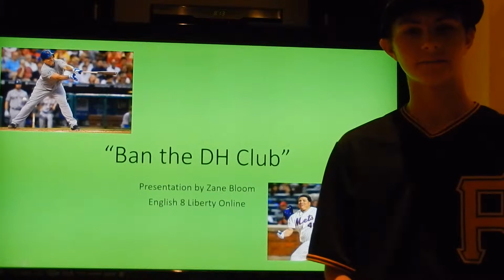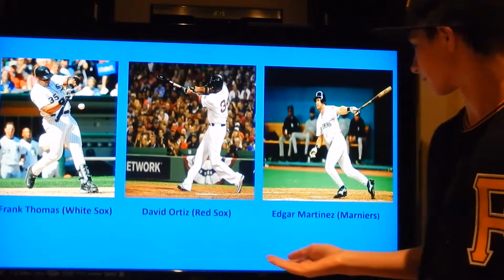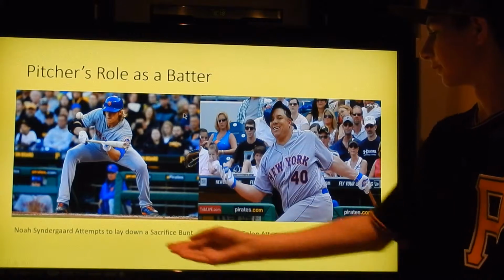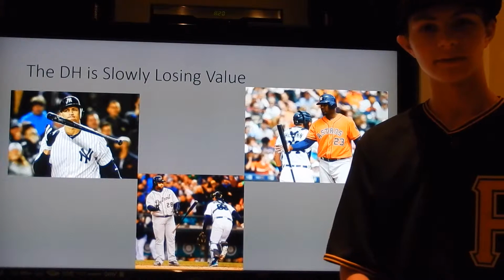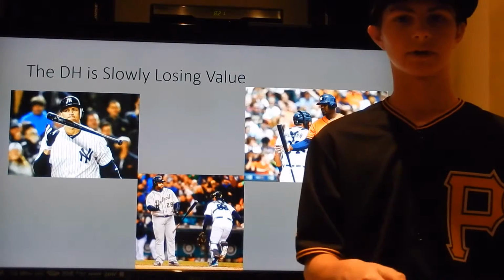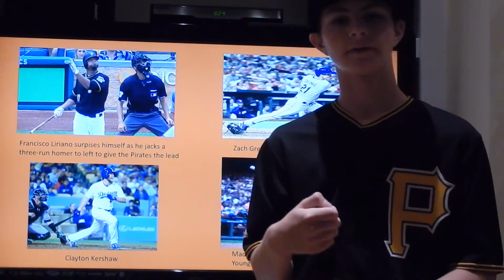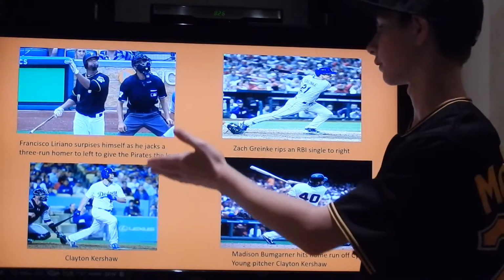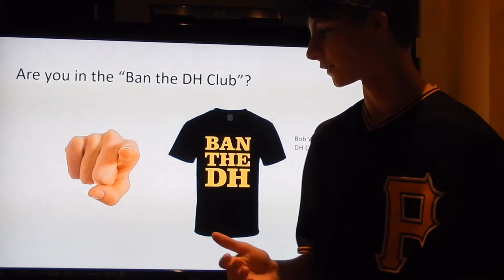Ban the DH Club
After some high demand, I've decided to keep this posted. This is my sumbission for an Oral Presentation at school, and since the feedback has come back positive (except for one person) I will keep this up.